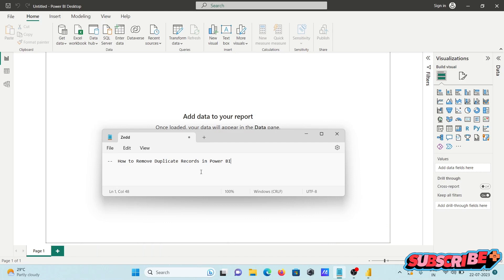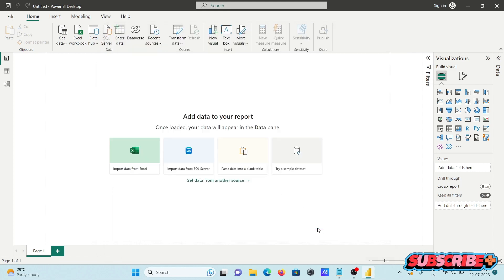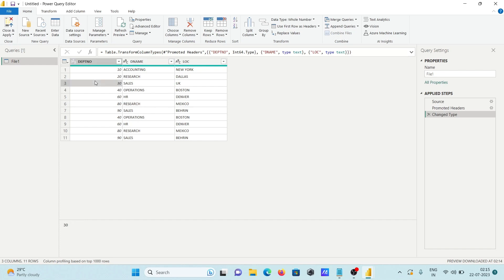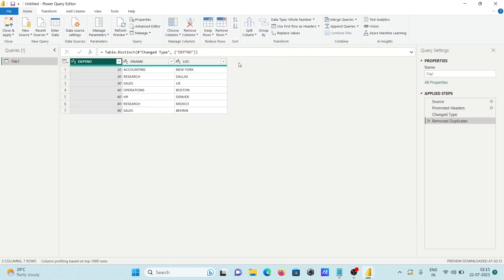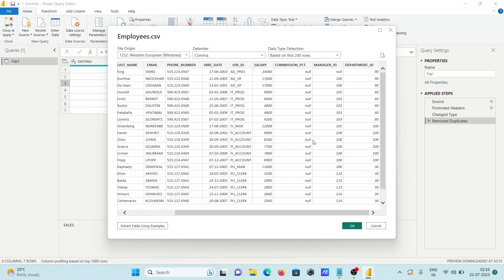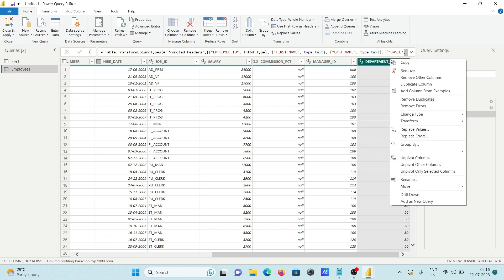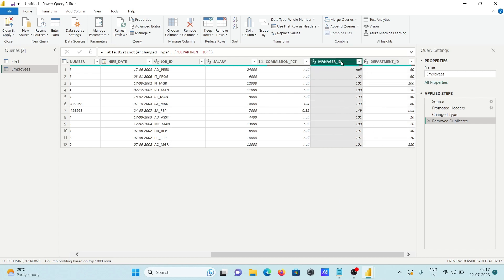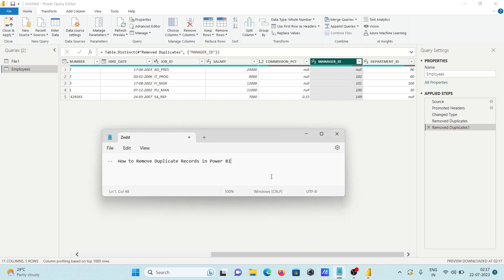How to remove duplicate values in Power BI